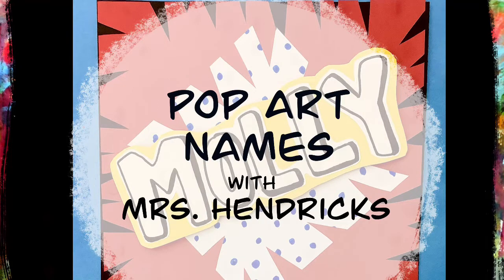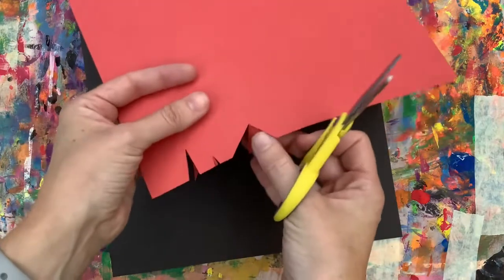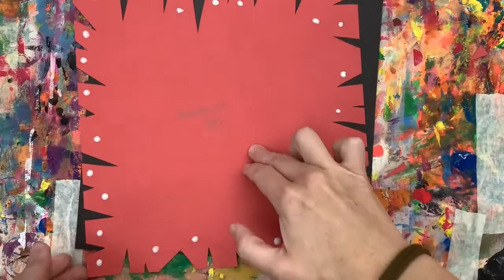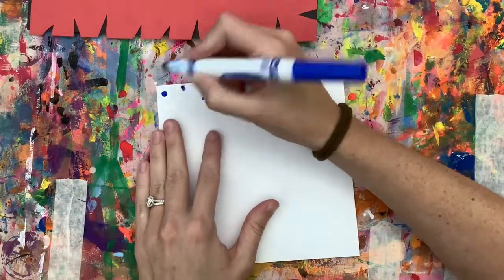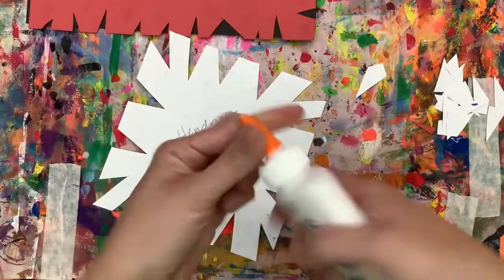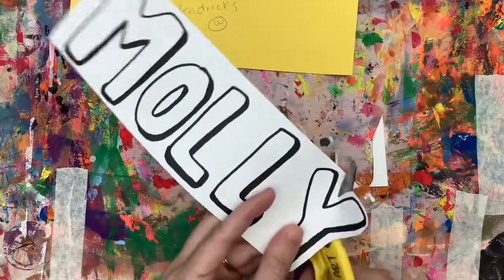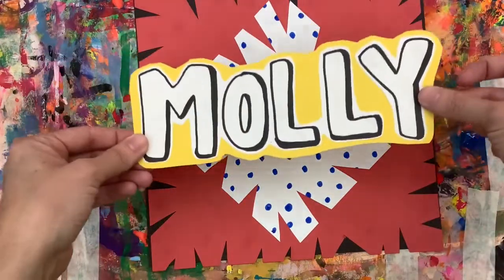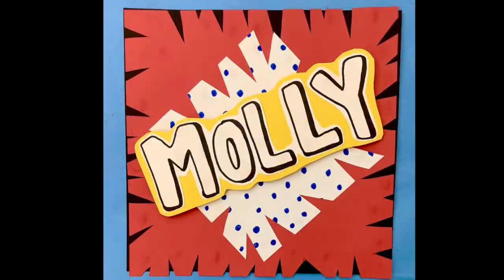Pop Art Names